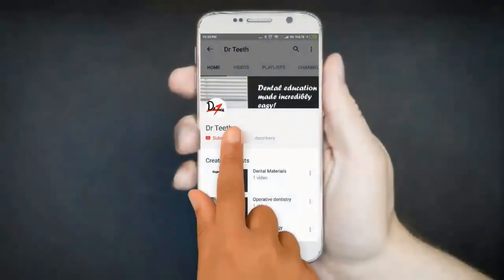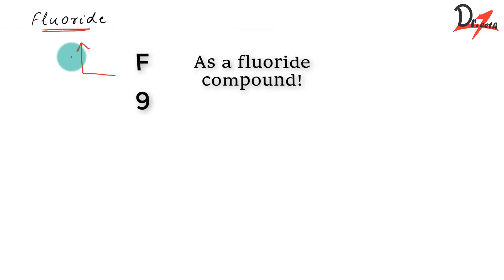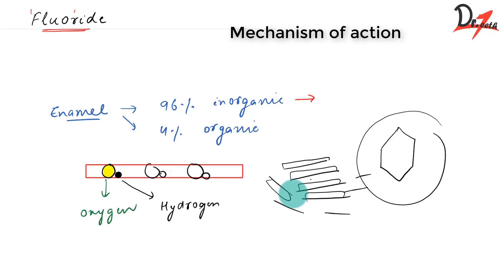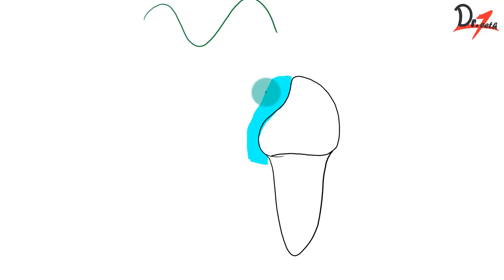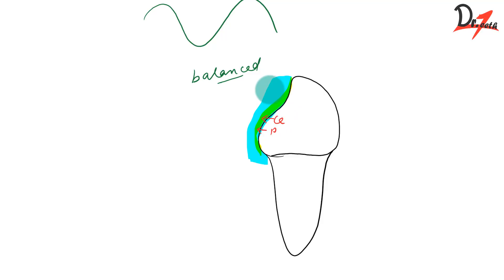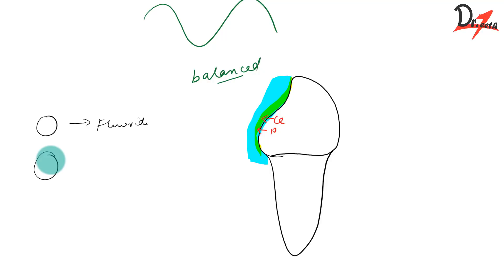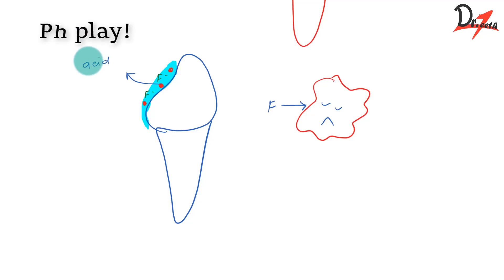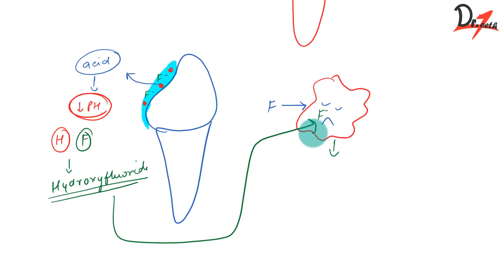How does fluoride save your teeth? : Fluoride PART I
Mechanism of action of fluoride described in this video.
Part II will cover systemic fluorides.
Part III will cover Topic fluorides.